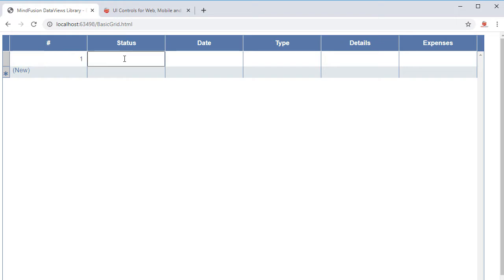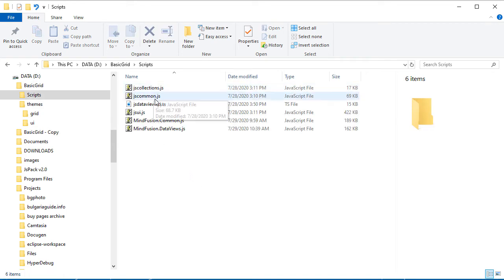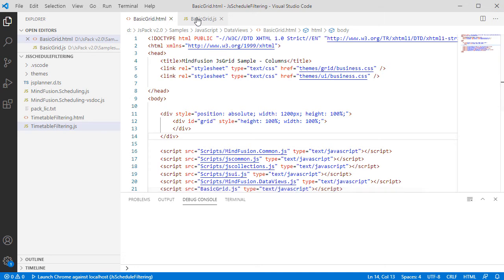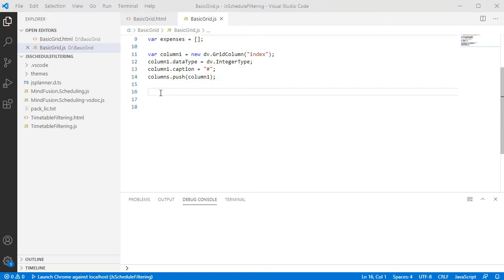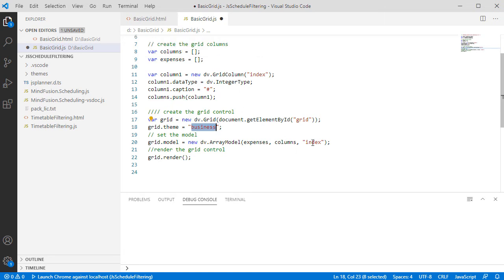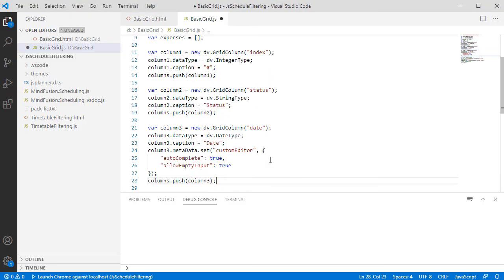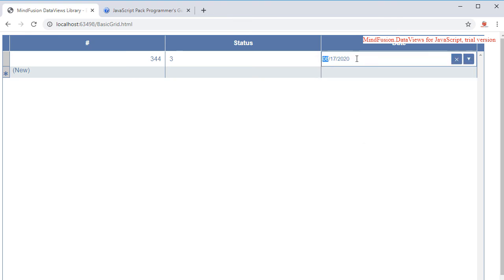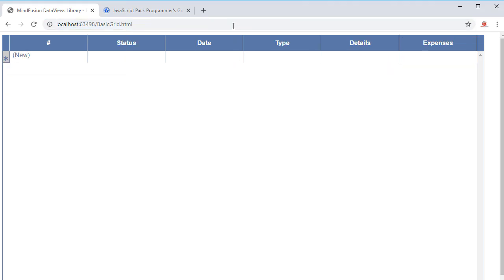Getting Started With the Grid Library for JavaScript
In this video tutorial we present you the basic steps to create a simple data grid with string, DateTime, currency, lookup and integer columns.